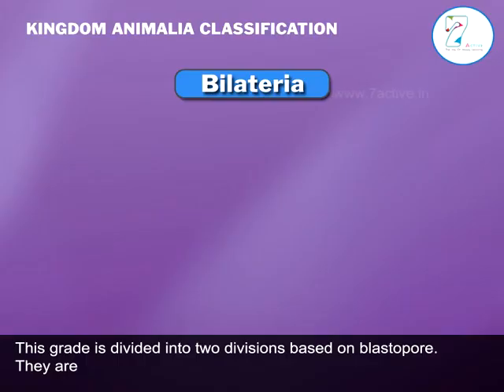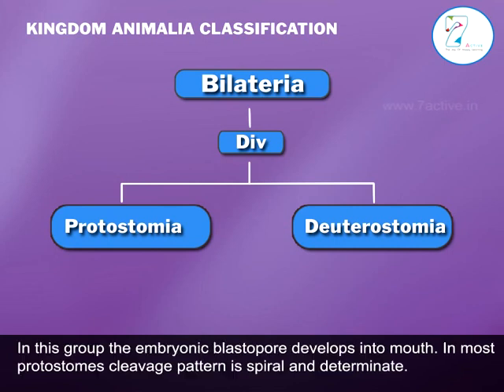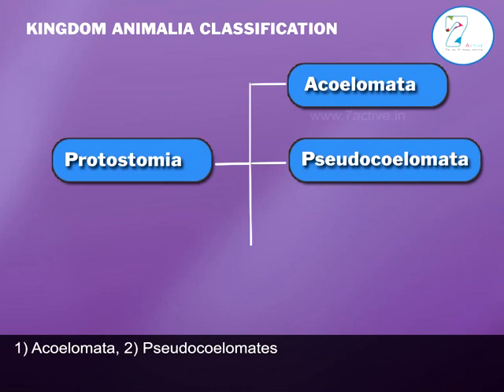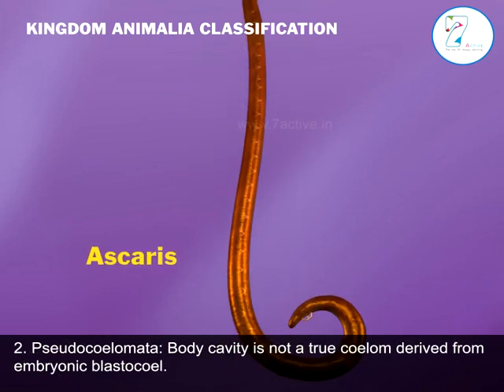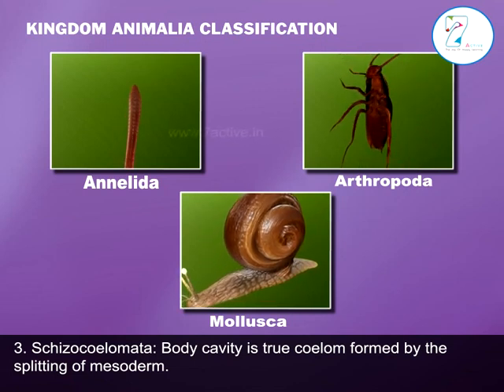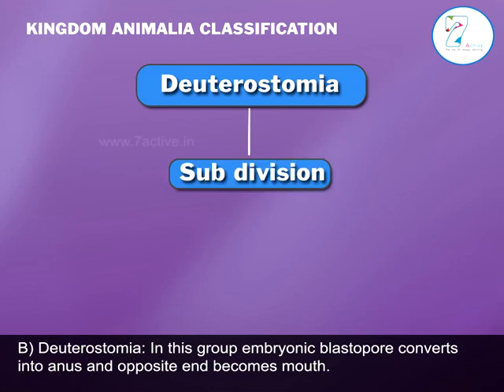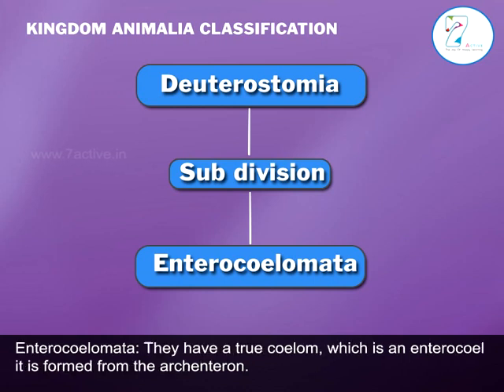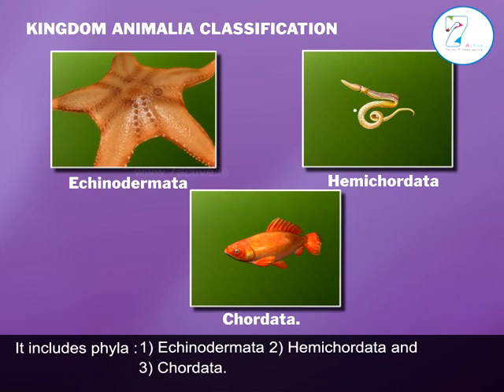Kingdom Animalia Classification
7 Active Technology Solutions Pvt. Ltd. is an educational 3D digital content provider for K-12. We also customise the content as per your requirement for companies platform providers colleges etc. 7 Active driving force "The Joy of Happy Learning" -- is what makes difference from other digital content providers. We consider Student needs, Lecturer needs and College needs in designing the 3D & 2D Animated Video Lectures. We are carrying a huge 3D Digital Library ready to use.

Kingdom Animalia Classification:The name Annelida was first used by Lamarck in 1809 for the higher segmented worms. The word annelida has been derived either from the Latin word "annullus" meaning little ring or French word "anneler" meaning to arrange in rings.Annelida are triploblastic, bilaterally symmetrical, coelomate and segmented metazoan.It includes well known earthworms and leeches.GENERAL CHARACTERS OF ANNELIDA:Cephalization is more pronounced with a distinct head bearing tentacles, eyes etc.They exhibit homonomous metamerism. Body is divided into segments which are separated externally by intersegmental grooves and internally by intersegmental septa.Body is divided in to three regions - Prostomium, Trunk and Pygidium.Prostomium:Anterior to the true segments lies prostomium which carries the mouth.Trunk: It consist of longitudinal series of similar segments.Pygidium: Post segmented region posteriorly known as pygidium.There is a single pre-oral segment called prestomium.Body wall consists of cuticle, epidermis, dermis, musculature and parietal peritoneum.Body cavity is a true coelom. Coelom filled with coelomic fluid is incompressible acts as hydrostatic skeleton.Locomotory structures are setae or parapodia.Alimentary canal is straight muscular tube. Digestive glands are present in the wall of alimentary canal.Respiration takes place through the body wall and in the richlyvascularised parapodia which acts as gillsin  some polychaetes.Blood vascular system develops first time in Annelids. Blood vascular system is of closed type. Respiratory pigment is hemoglobin or chlorocruorin green and haemoerythrin pink or voilet) dissolved in the plasma.Excretory organs are nephridia metanephridia. Nephridia are ectodermal in origin.Nervous system consists of nerve ring around pharynx and two ventral nerve cords. Brain and segmental ganglia are present.Sense organs like eyes and photoreceptors, chemoreceptors and mechanical receptors are present.Sexes are separate or united.Fertilization is external, internal in hirudineans.Clevage is holoblastic and spiral.Development is direct in bisexual annelids and indirect in unisexual annelids. Larva form is called Trochophore larva.CLASSIFICATION OF PHYLUM